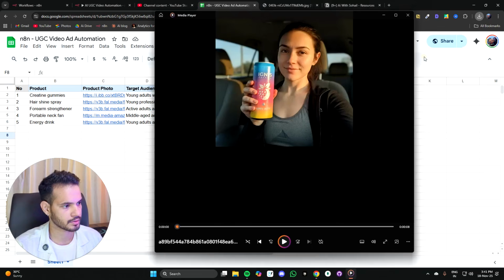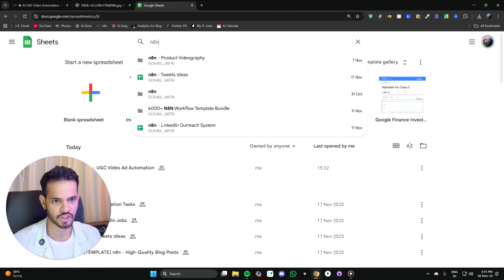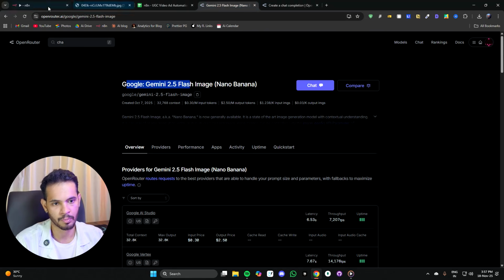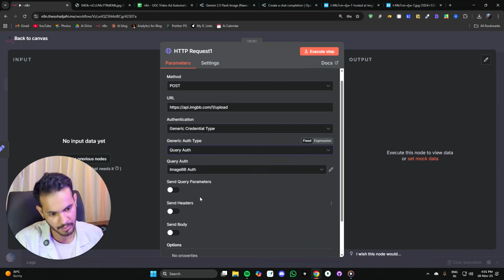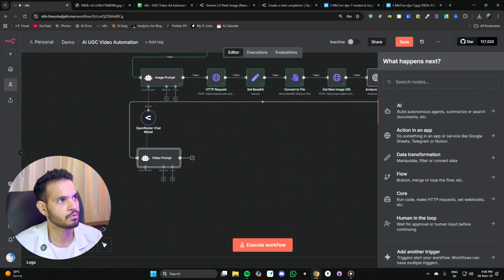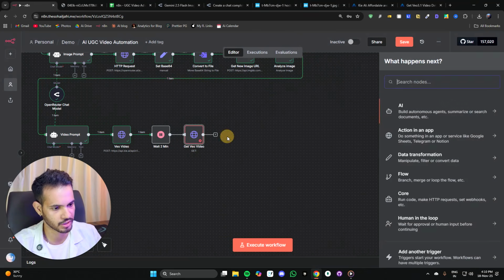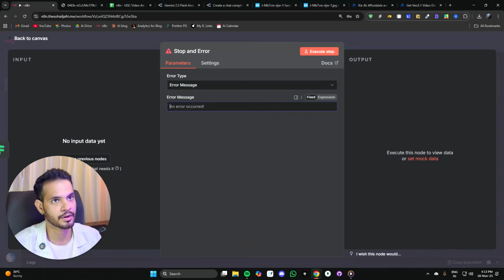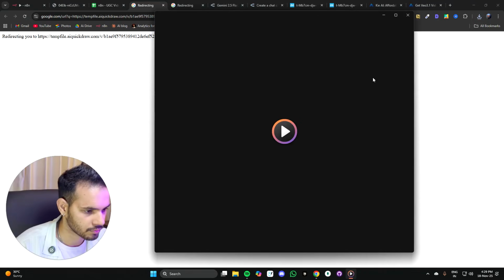Insane AI Workflow Creates Viral UGC Videos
⭐ Description
This automation lets you generate unlimited UGC-style videos using pure AI—no filming, no freelancers, no expensive creators. Using n8n, Nanobanana, OpenRouter, ImageBB, Google Sheets, and KI API V3, the workflow takes a product name, product image, and creative brief and automatically produces a high-quality, human-like UGC video. It handles image enhancement, prompt creation, video generation, and delivery—allowing you to scale to 50+ UGC videos per day with zero manual work.

🕒 Chapters
00:00 Introduction to AI UGC video automation
00:36 Google Sheet product and video data setup
01:42 Workflow overview: scheduling and image generation
05:05 Configuring AI agents and HTTP nodes
09:01 Image upload and conversion process
11:50 Image analysis and transition to video generation
13:17 Setting up video generation with key API
15:58 Implementing polling mechanism for video status
18:52 Error handling and notification setup
21:32 Execution and final video review with feedback

I automate everything which solopreneurs needs for lead generation, close high-ticket clients, and scale using AI + No Code Tools

Recording Cam: Pixel 7
Mic Setup: Hollyland Lark M2
Editor: DaVinci Resolve /CapCut